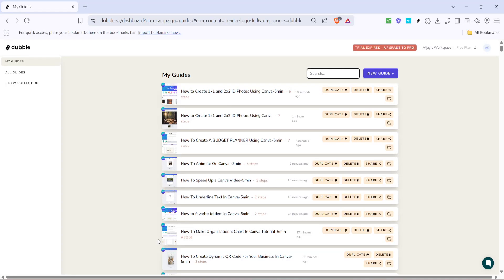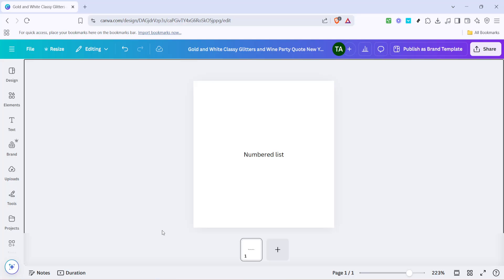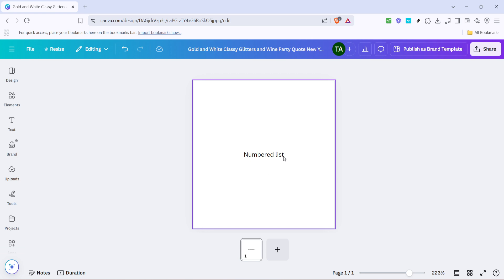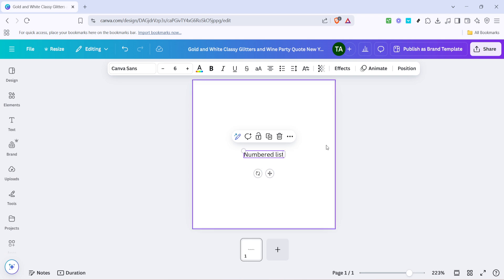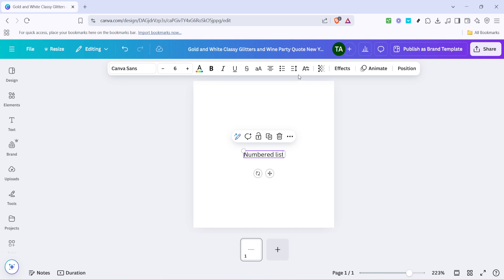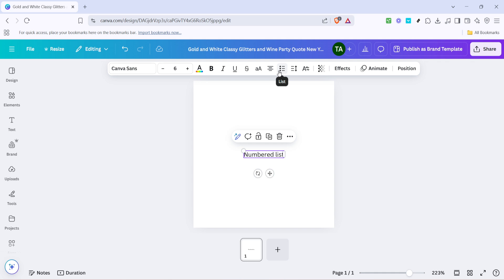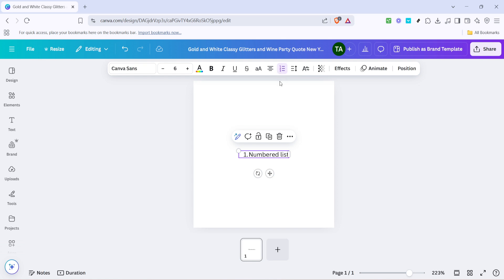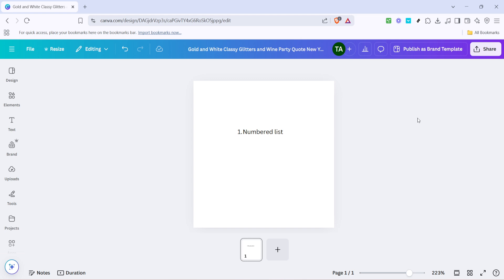How to Add Numbered List on Canva (Full 2025 Guide)